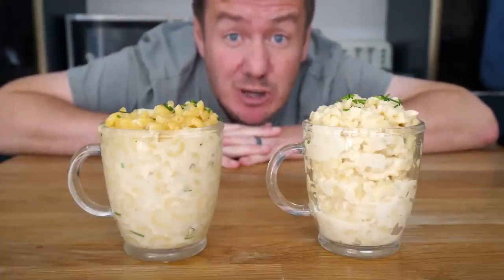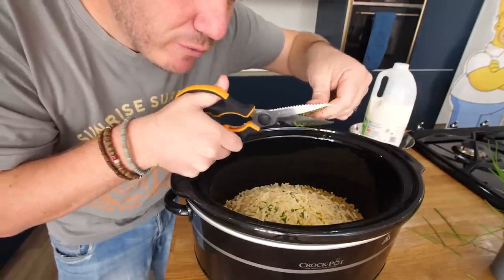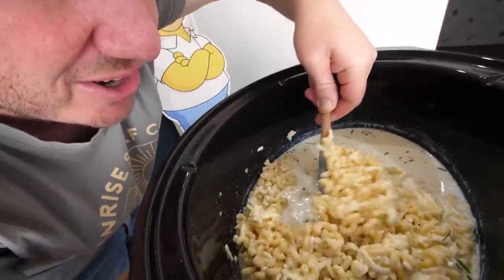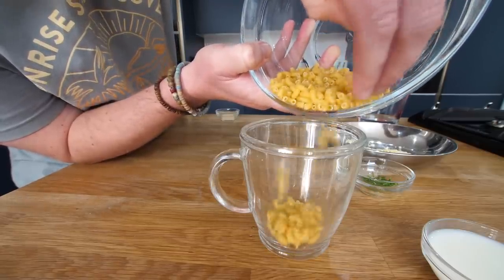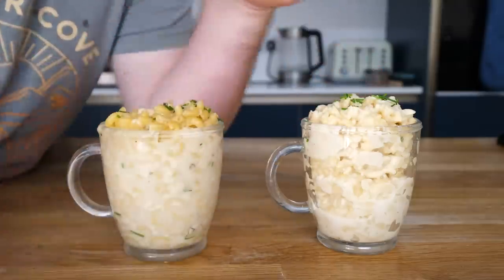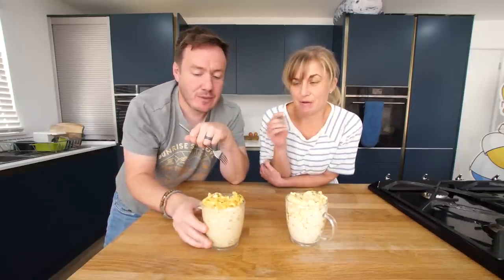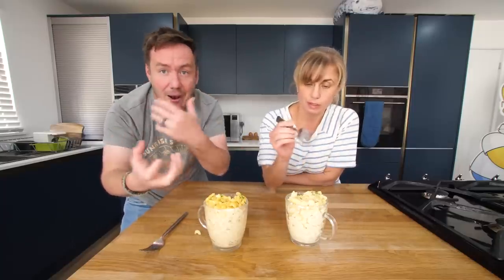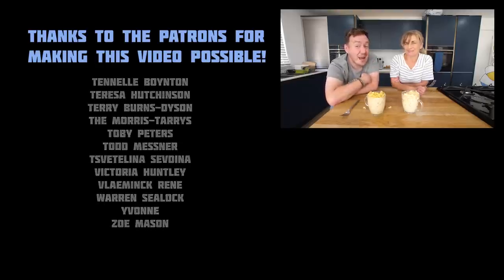3 Minute vs 3 Hour Mac and Cheese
Is 3 hour slow cooker mac and cheese really any better than 3 minute mac and cheese? Yes folks, we’re back with another fast vs last video! Today’s cooking challenge video is even better than normal though as this time, the ingredients are exactly the same, the only thing that’s different is the cooking time. So which will we prefer - the 3 hour crockpot mac and cheese recipe or the 3 minute microwave mac and cheese?
If you liked this video, I’ve got a couple more Fast vs Last, like the 48 hour vs 10 minute cookies

And if you want to see more of me and my crazy kitchen antics, I’d love it if you could support the channel on Patreon - it helps me to be able to create new videos, and you get super exclusive access to longer videos plus my Discord channel!

Mac and Cheese Ingredients
500g macaroni
3 tsp onion powder
300g mature cheddar cheese
Chives
250ml water
750ml milk

Slow Cooker Mac and Cheese Recipe

This was a pretty simple recipe to be honest, I just whacked all the ingredients into the crockpot, set it to go and left it! I stirred it at the one hour mark and again at the 2 hour mark - be careful with it though at this stage as it’s very delicate and kind of mushy! Then I gave it another half hour before checking and stirring again. It all sort of congeals together (in a good way!). Serve up with a sprinkle of chives and enjoy!

Microwave Mac and Cheese Recipe

So for the microwave version of the recipe, you’ll need to take a look at the size of your container and decide how much you need to make it - maybe a quarter or even an eighth of the recipe would do?!

First put the macaroni and water into a microwave safe dish and cook at 800W for 2 minutes. Watch that it doesn’t boil over!

Remove carefully from the microwave and agitate it a little bit (don’t call it any funny names!), then add the onion powder, milk, a sprinkle of chives, black pepper and salt, and finish with the cheese.

Put it back into the microwave then cook for a further minute. Finish off with a sprinkle of chives, and serve!

00:00 Introduction
00:55 3 Hour Slow Cooker Mac and Cheese
04:11 3 Minute Mac and Cheese Recipe
05:33 Mrs B's Mac and Cheese Taste Test